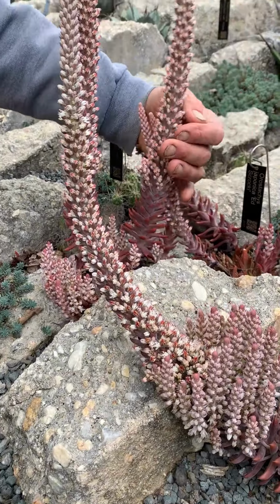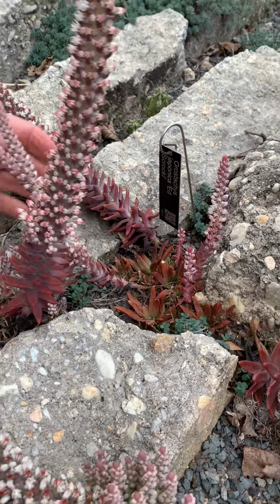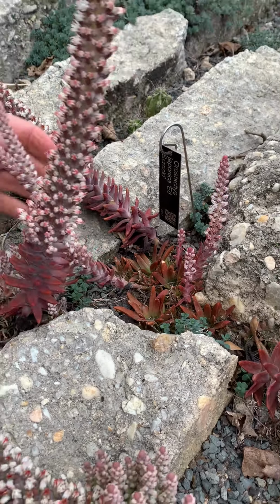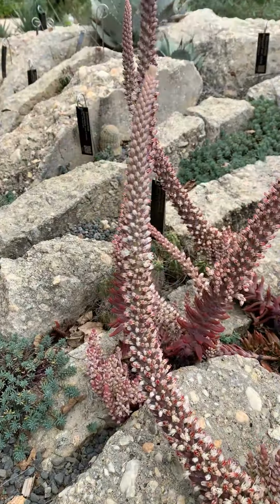Orostachys japonica 'Ed Scrocki'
Orostachys japonica 'Ed Scrocki' was originally gifted to Tony by Brent Horvath of Intrinsic Perennial Gardens in late 2016. The large burgundy-colored rosettes are very showy in a sunny rock garden. During spring and summer they look like a succulent version of Hen-and-Chicks (Sempervivum), until the one foot tall flower spikes emerge in the fall. Tiny white star shaped flowers are popular with pollinators and look great in macro photography. Should we propagate it?

Plant Delights Nursery exists to support Juniper Level Botanic Garden - a 28-acre educational, research, and display garden. JLBG campus contains more than 27000 plants, many of which are unique, rare, endangered or extinct in their native habitat. Our mission is to collect, study, preserve, propagate, and share these plants with gardeners around the world. Every plant you purchase supports our ex-situ conservation efforts and helps preserve botanic diversity in the face of climate change.